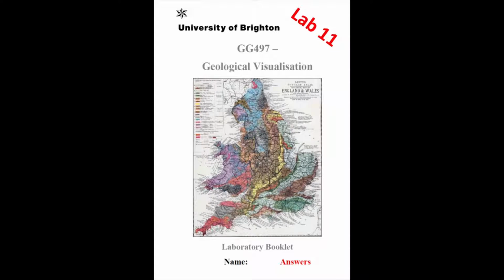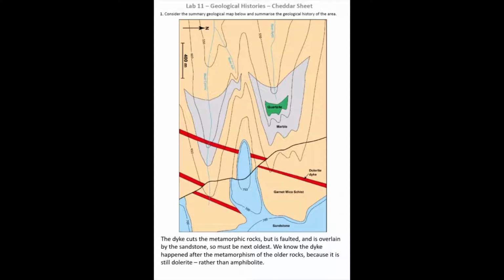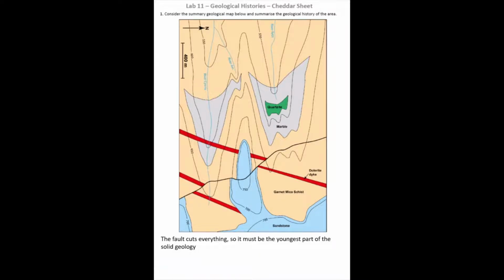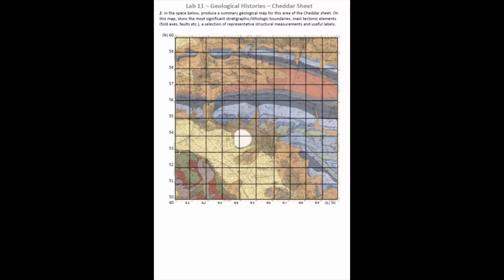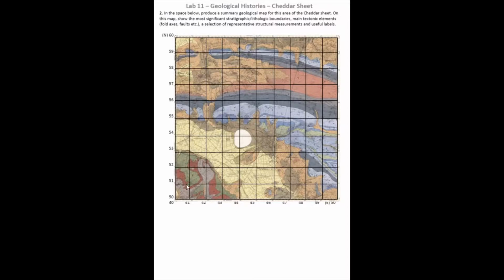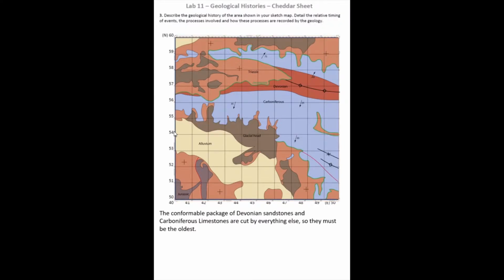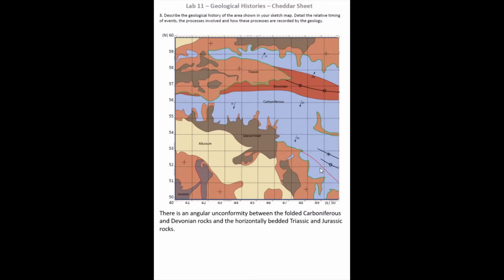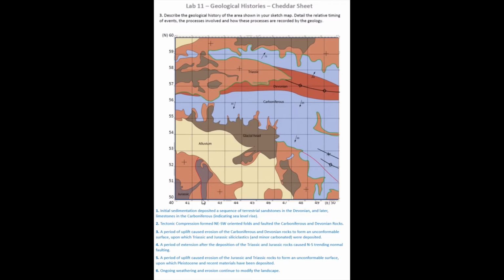GG497 Lab 11 Geological Histories